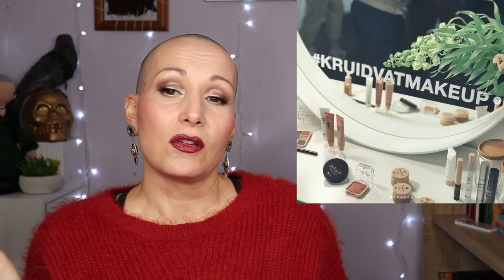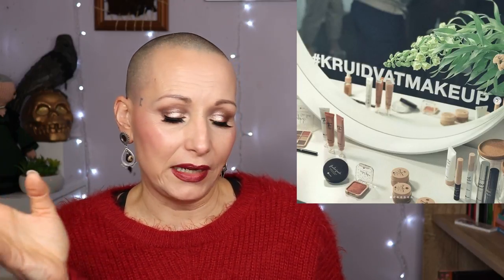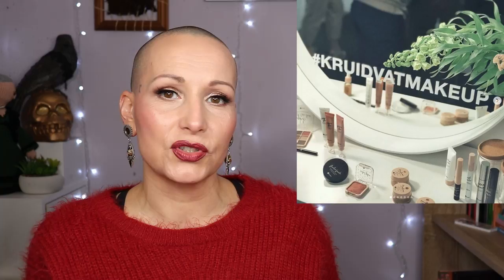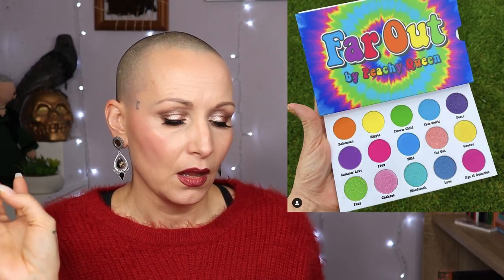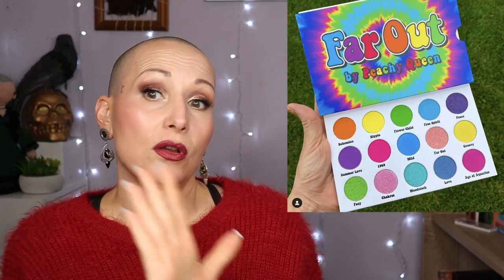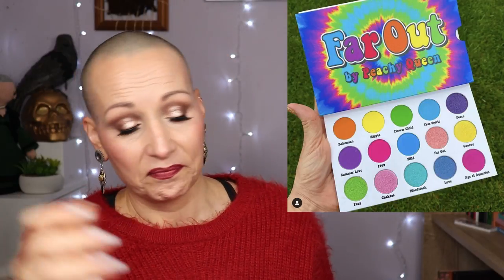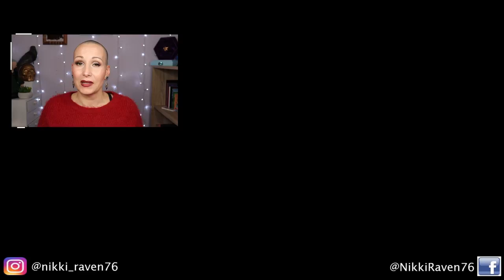LET'S TALK MAKEUP: NEW RELEASES #78 | Kruidvat Makeup, Menagerie, Ofra, Sparrow Cosm and More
Welcome my Beauties! Today another Let's Talk Makeup: New Releases. Let me know Your favourite brands and don't forget to tag me on Instagram! @nikki_raven76

Products mentioned:

*Kruidvat: Udav-Krit Cosmetics line (own brand)
*I Heart Revolution: Bunny Palettes
*Makeup Obsession: Eyepencil, Eyeliners & brow products
*Colourpop: Mulan Collection, Making Mauve Collection
*Revlon: Colourstay Brow Lights
*Rebel Rouge Labs: Spring Collection
*Viseart: Petit Pro Chou Chou Palette
*Morphe X Saweetie Collection
*Ofra X Samantha March: 10 AM EST code SAMANTHA

My Makeup: (**were sent in PR)

Base:
Primer: Figs & Rouge Hydra Matt Pore Correcting Velvet Cream
Foundation: It Cosmetics CC Cream in Light
Concealer: Catrice 1 Drop Weightless Coverage in 010
Cream Bronzer: Laritzy Bronzing Stick in Mahalo
Cream Blush: Rimmel Royal Cream Blush in Coral Queen
Face Powder: Coty Airspun
Under Eye Powder: Rude Cosmetics Under Eye Mineral Loose Setting Powder
Bronzer: Maybelline City Bronzer in 200
Blush: I Heart Revolution Shimmery Strawberry Blush
Finishing Powder: Revolution Pro Skinfinish in Opalescent

Eyes:
Eyeshadow Base: KIKO Milano Neutral Eyebase
Eyeshadow: Catrice Pro Slim Palette in Neon Earth
Eyeliner: Catrice Brush Ink Waterproof Eyeliner
Eyepencil: Catrice Inside Eye Highlight Pencil
Mascara: Essence Bye, Bye Panda Eyes
Lippie: Catrice Generation Matt Comfort Matt in Exotic Rebel

P.O.Box/Postal Address:
t.a.v. Nikki Raven
Sluisdijkstraat 56
1781 EJ Den Helder
the Netherlands